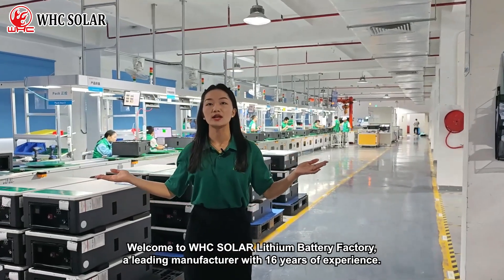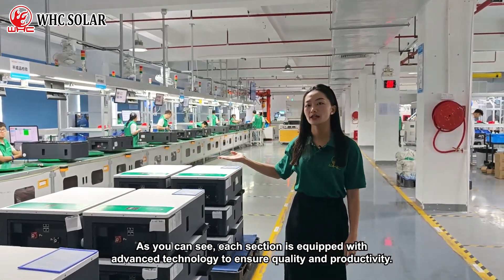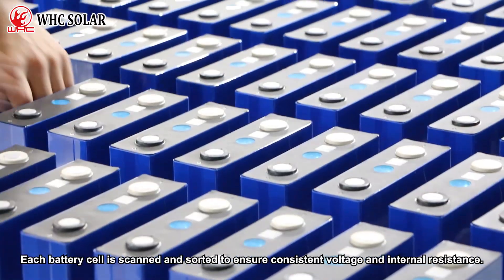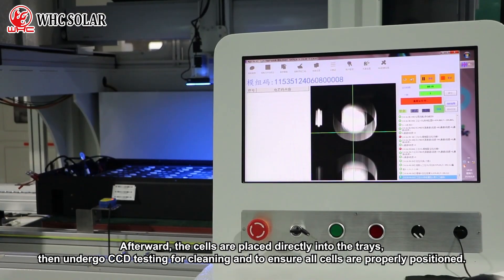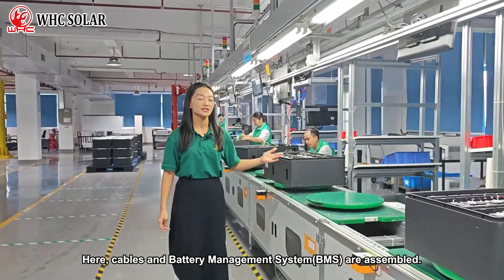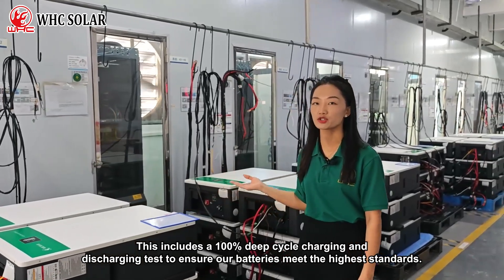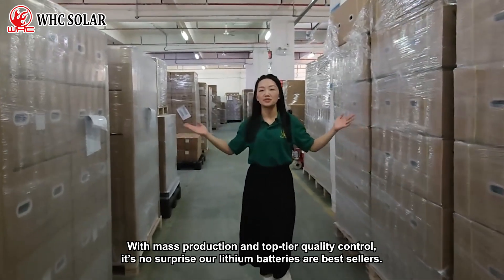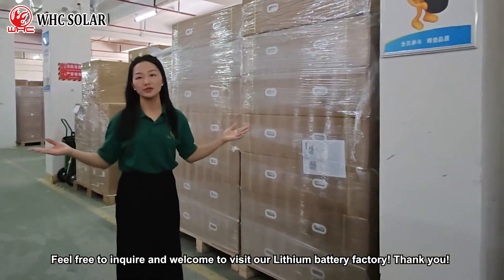WHC Lithium Battery Factory | Lithium Battery Supplier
WHC SOLAR Lithium Battery with a capacity of 5kwh, 10kwh and 15kwh, lt supports CAN and RS485 communication. The battery pack combines tripping control, BMS protection and multiple safeguards for enhanced security. quality is guaranteed. Welcome to the inquiry!